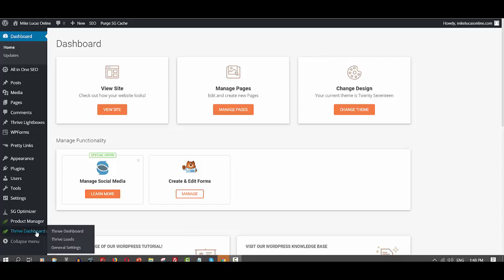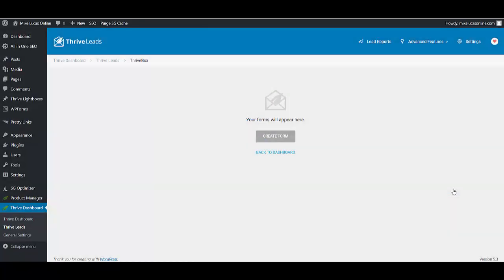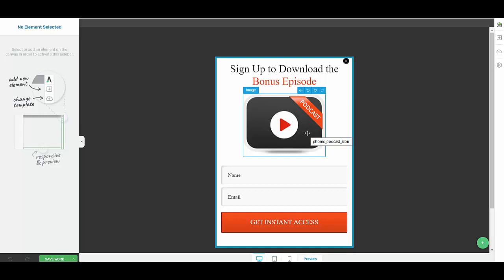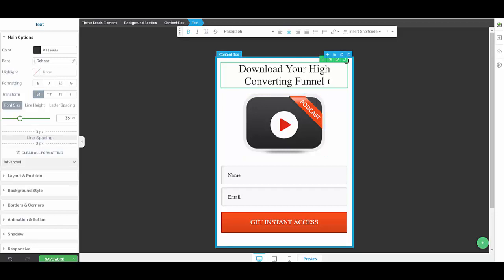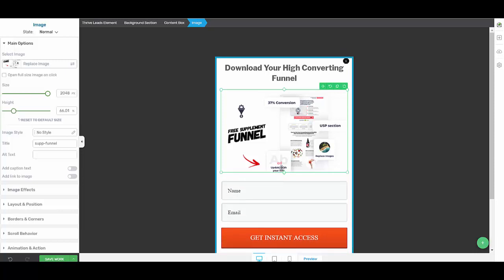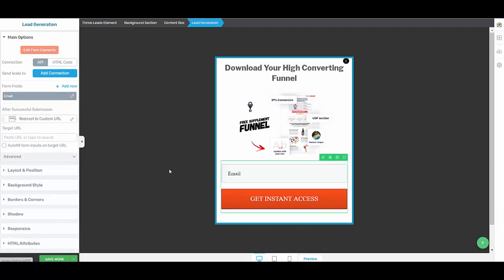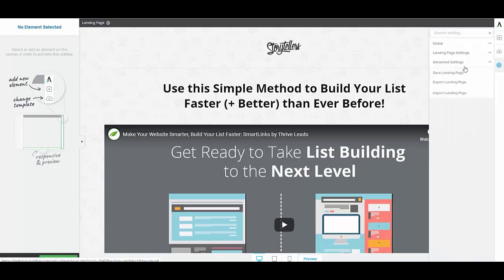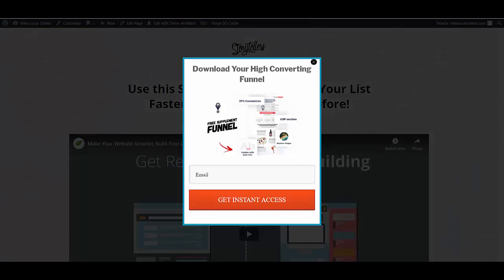How To Make Exit Popups With Thrive Leads | And Wordpress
How To Make Exit Popup With Thrive Leads And Simple Thrive Architect Leadbox My Secure Site;

If you're interested, and want to learn how I'm building my long term online business using a simple video strategy, go